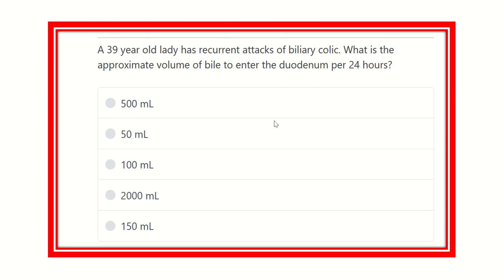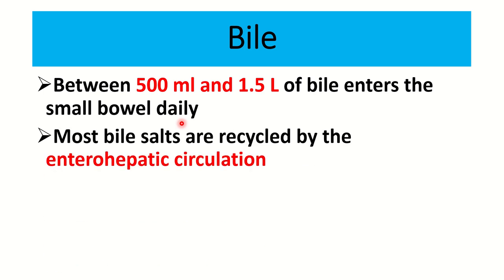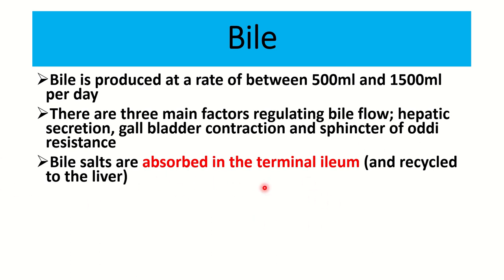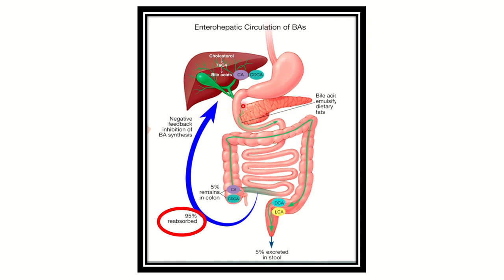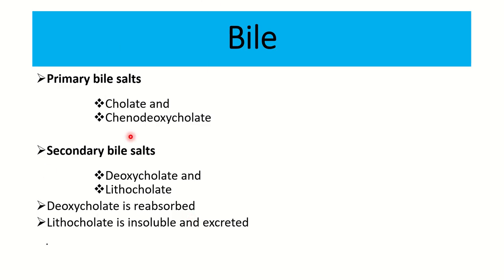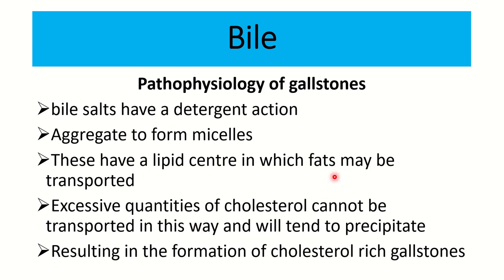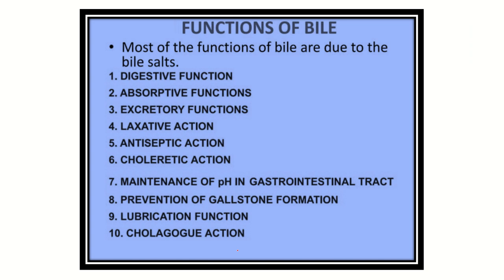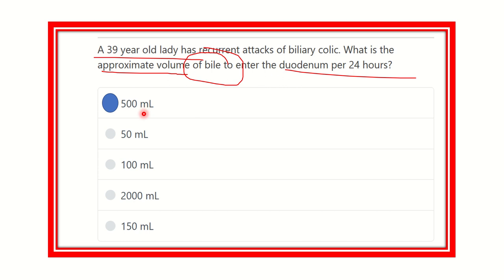Function and amount of bile MRCS question solve (CRACK MRCS)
it includes
1. eMRCS videos
2. Fawzia sheet solved
3. Recalls and mores